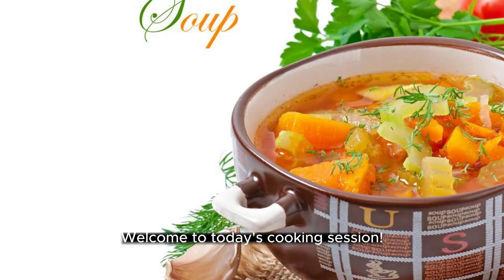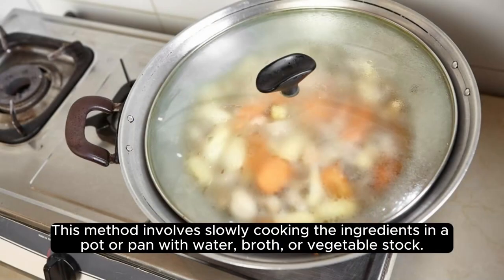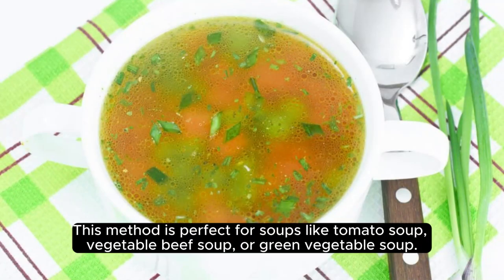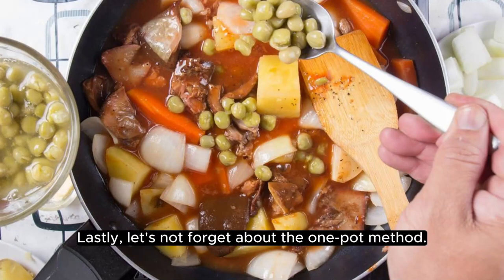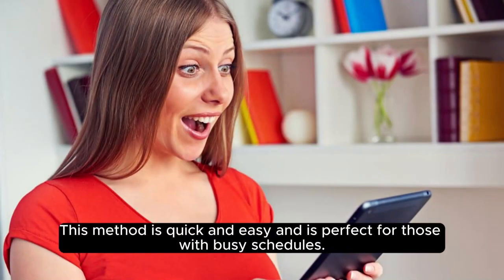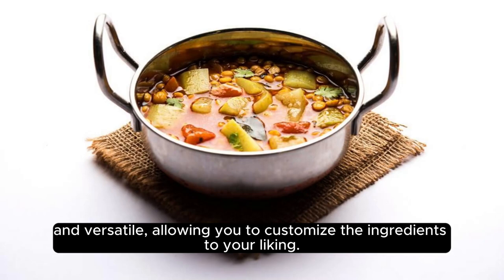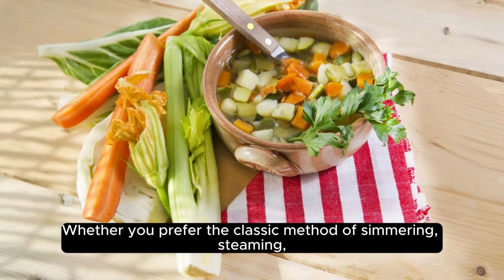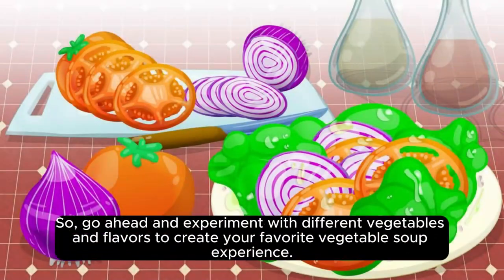Vegetable Soup Preparation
The video is all about soup preparation